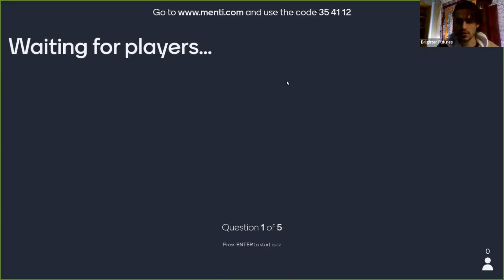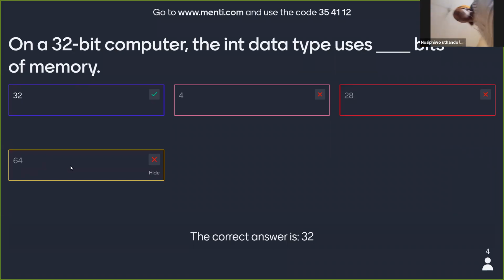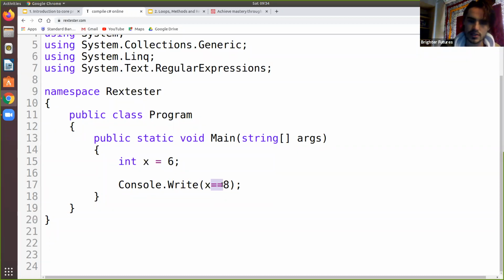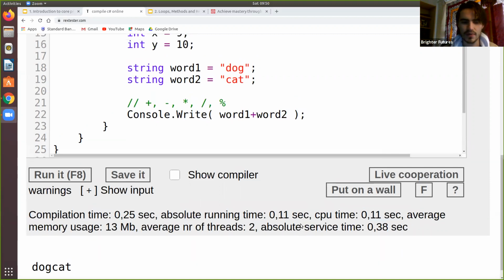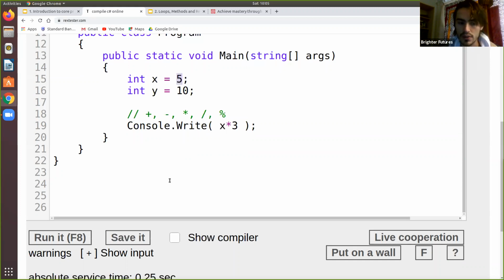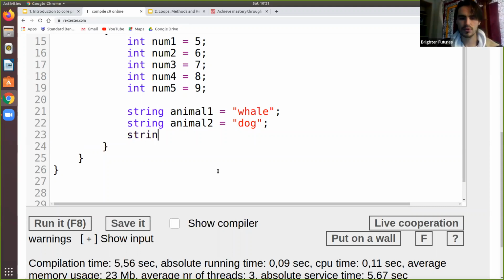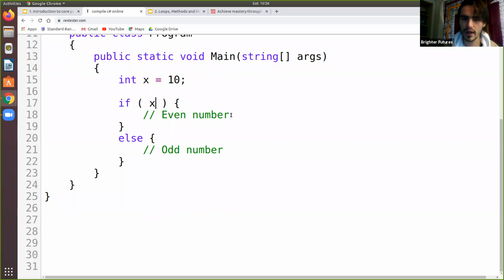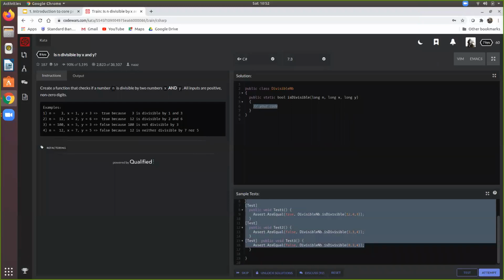MTA Saturday - Operators, Arrays and Switch Statements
In this lecture we introduce menti, a tool for online tests. We also learn about operators, arrays and switch statements.